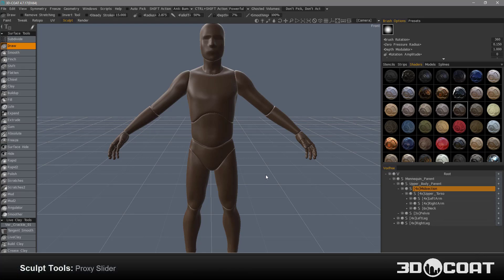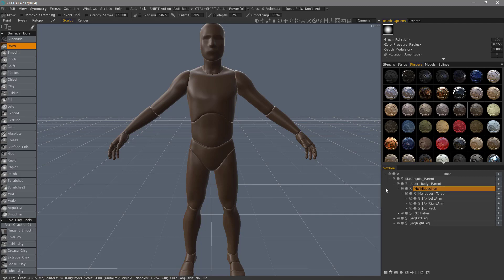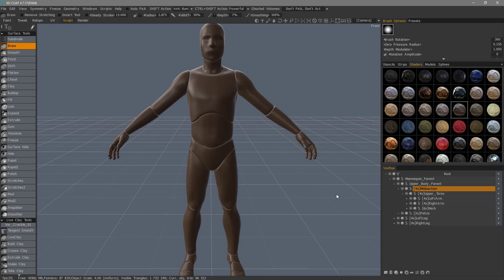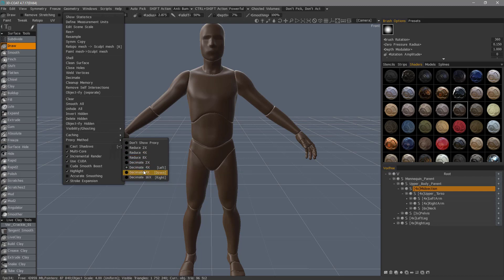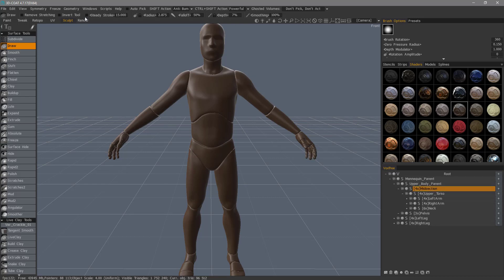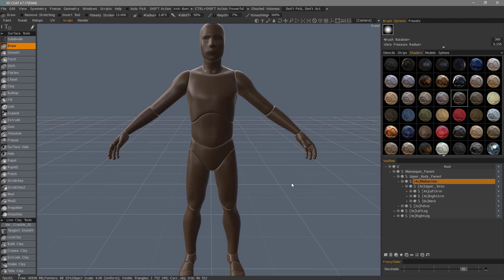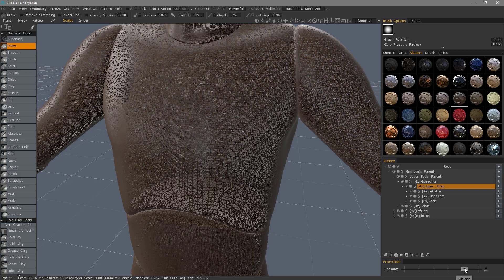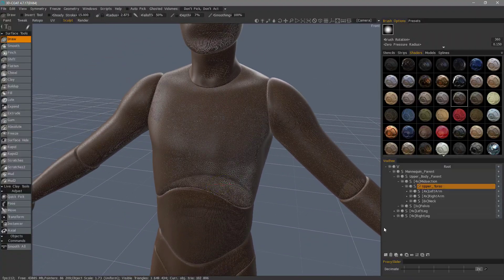Sculpt Tools: Proxy Slider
This video demonstrates the usage of a new visual and interactive resolution slider for Proxy objects in 3D Coat's Sculpt workspace. It aids the ability of the user to step down to lower subdivision/resolution levels interactively.